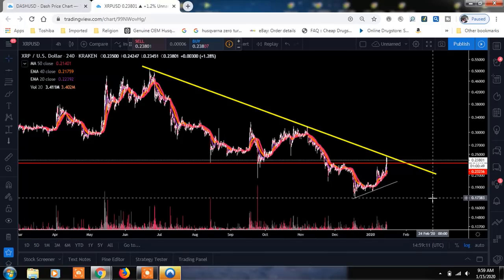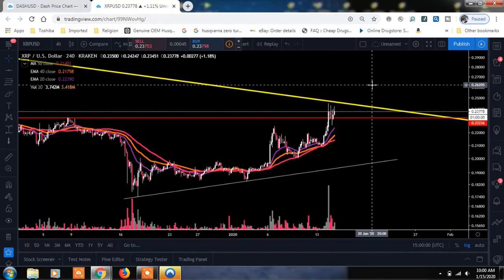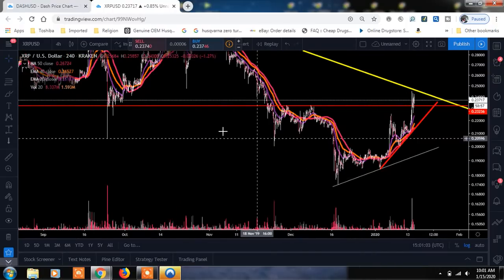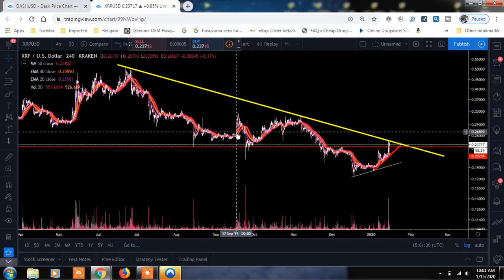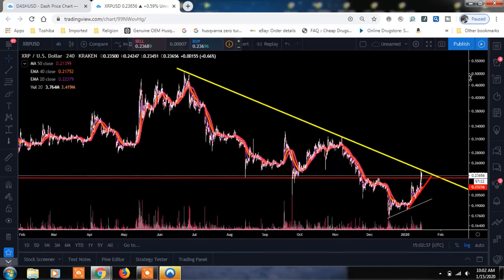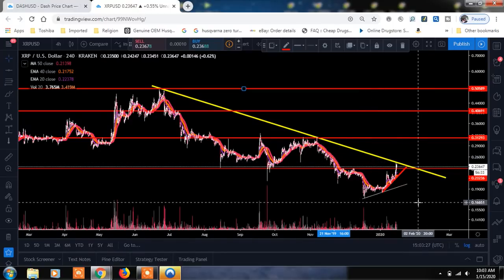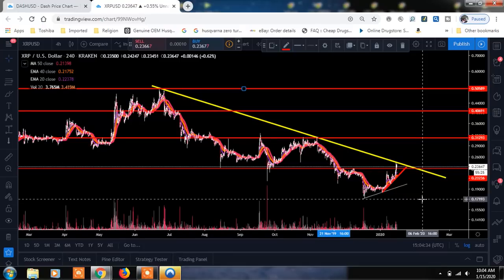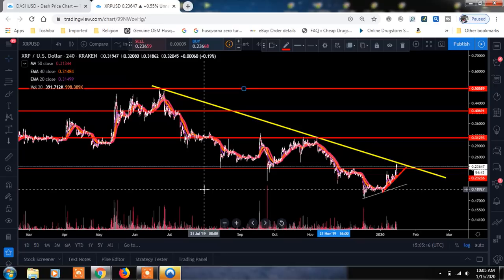🔥XRP AT MOST CRITICAL AREA IN OVER 6 MONTHS!!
XRP AT MOST CRITICAL AREA IN OVER 6 MONTHS!! XRP MUST DO THIS NEXT!!

Entertainment only!

Romans 10:13